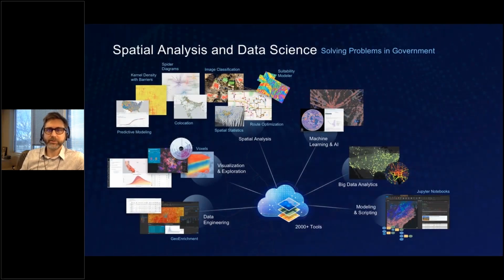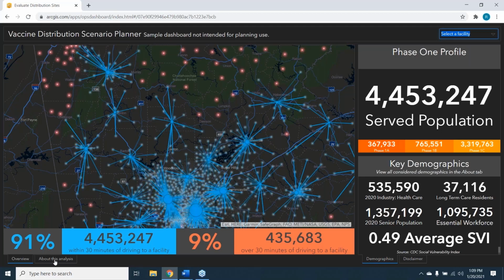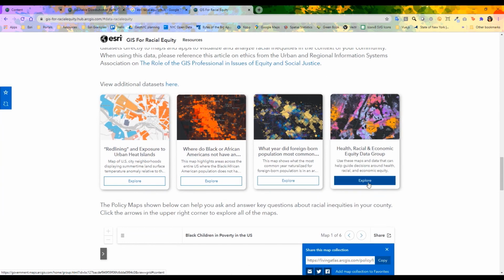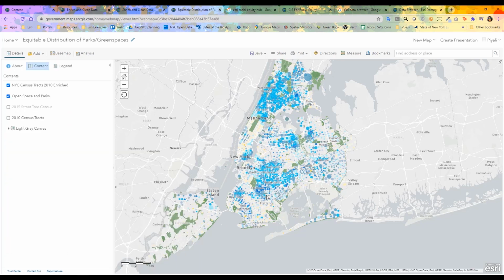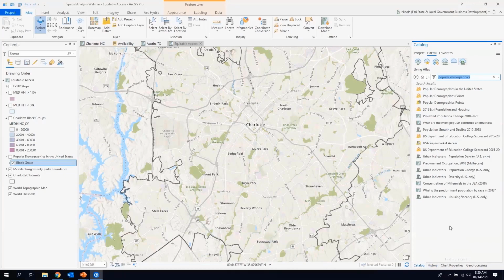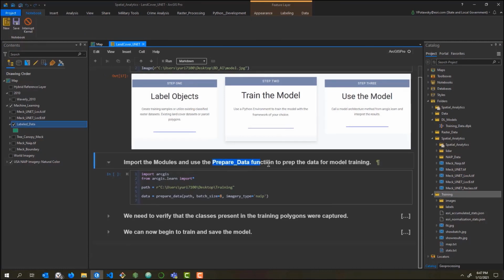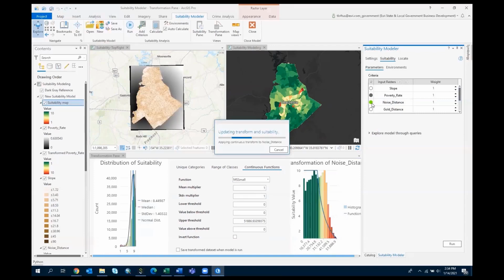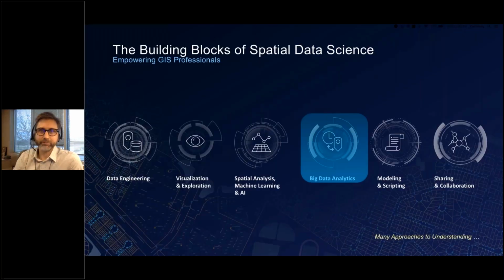Esri State & Local Connect | The GIS Professional's Guide to Spatial Analytics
You've heard of spatial analytics, but are you taking full advantage of the capabilities that are already at your fingertips? This capability that helps you uncover hidden patterns, make predictions, and understand changes over time also allows you to improve government services and take meaningful action. This webinar will show you the ready-to-use ArcGIS capabilities for spatial analytics.